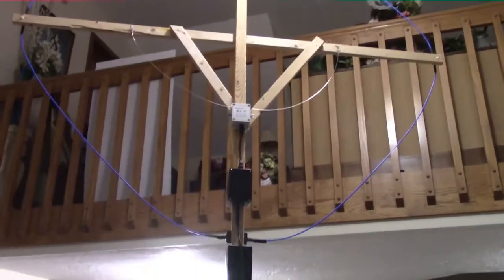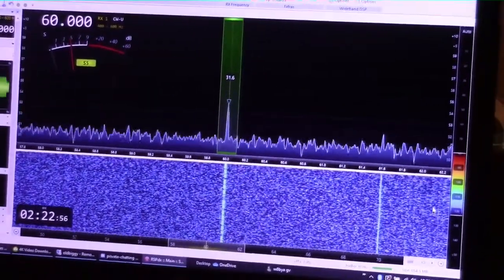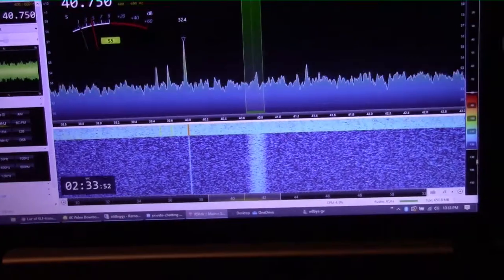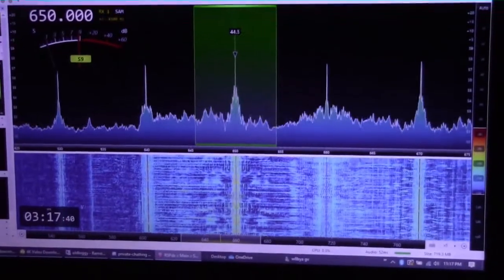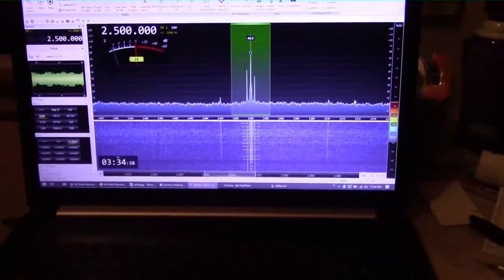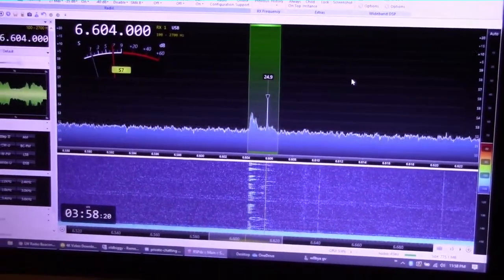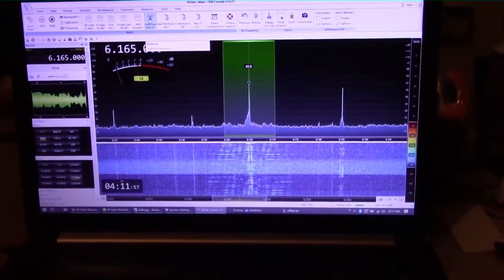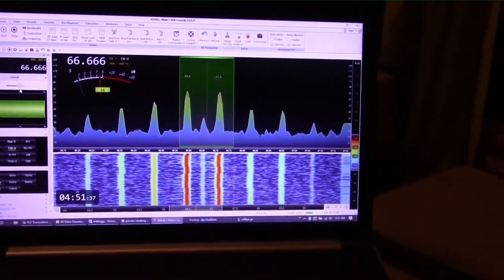MLA-30 Plus vs. Modified YouLoop VLF-HF Shootout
I made some initial indoor observations on how my modified YouLoop magnetic loop compares to a MLA-30+ antenna. I am sure I am not the 1st person to try this but I have not seen it done before so I thought I would give it a try and share the results with you.